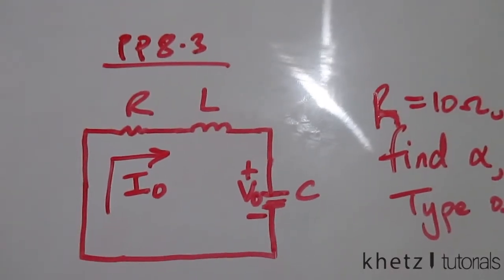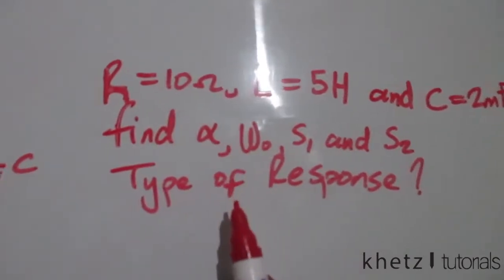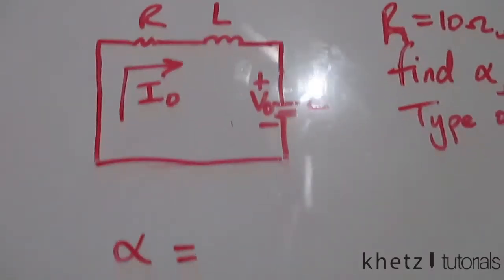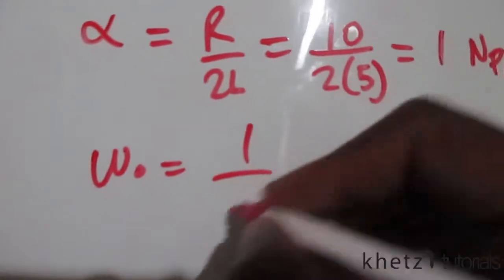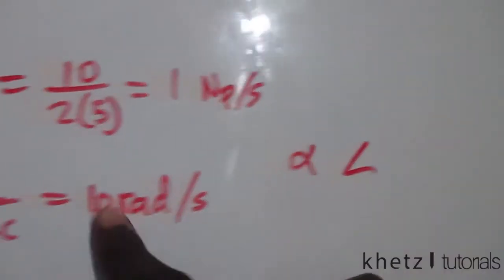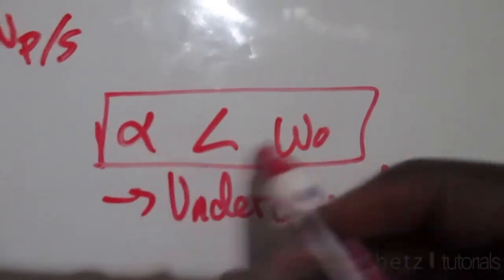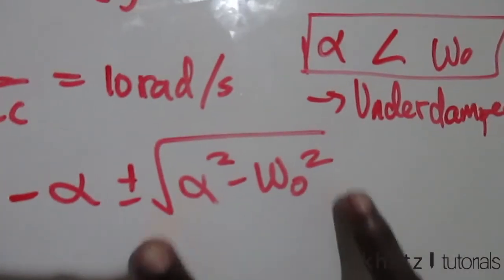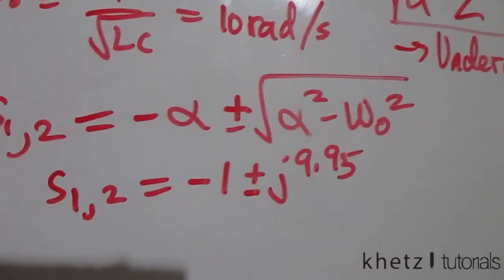Fundamentals Of Electric Circuits Practice Problem 8.3